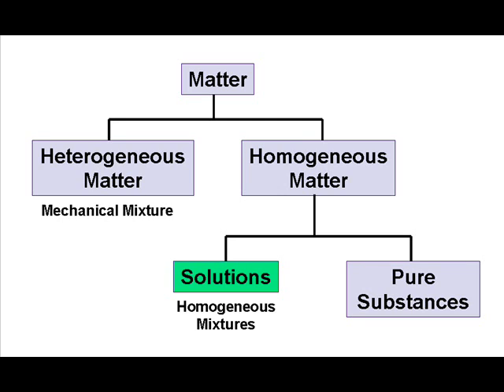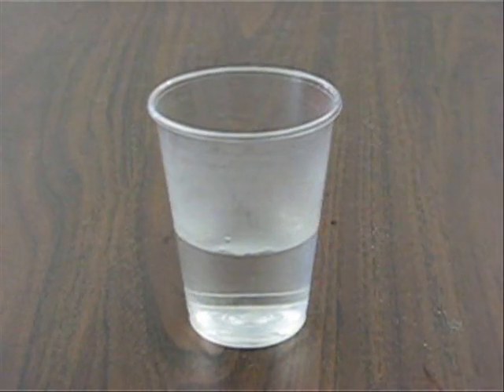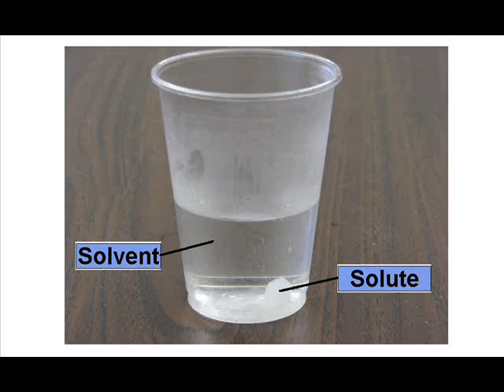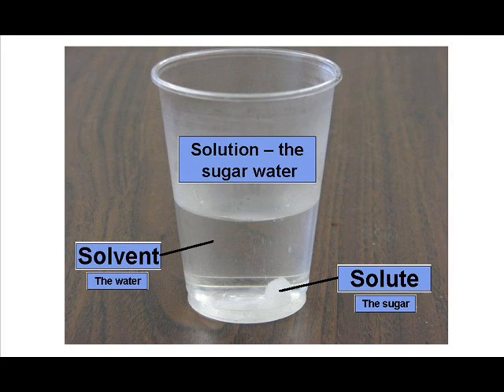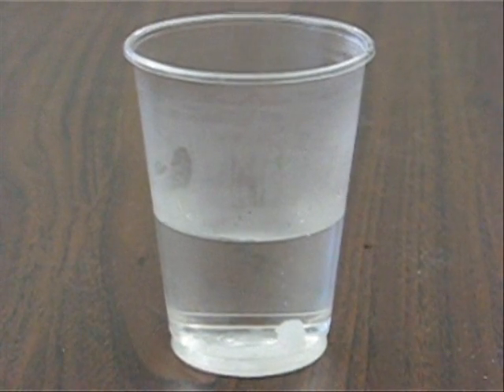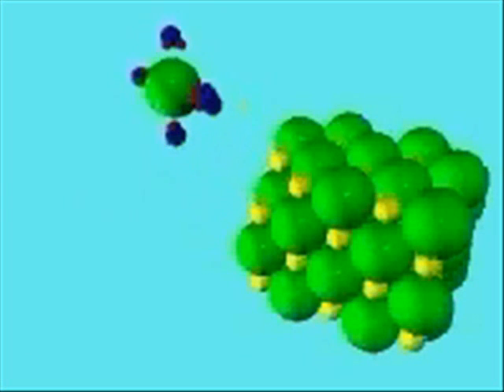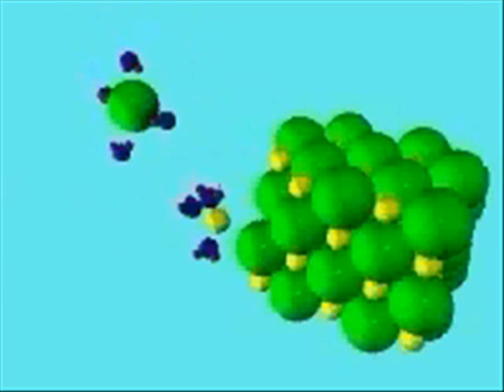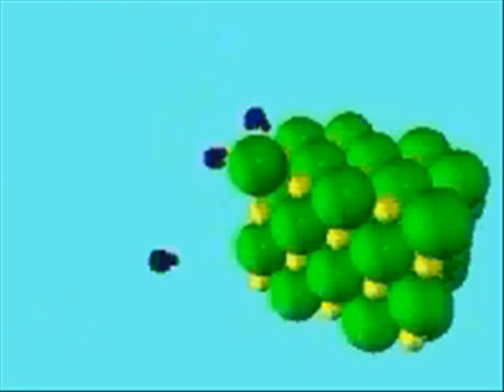Solute and Solvent - Dissolving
A sugar cube is dissolved and the process is explained.